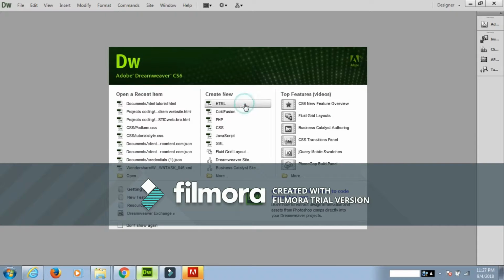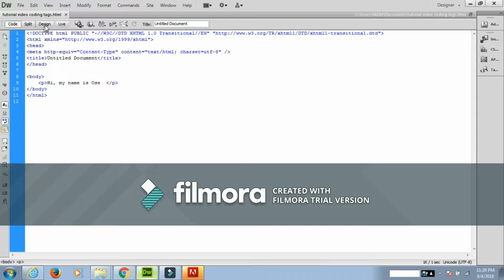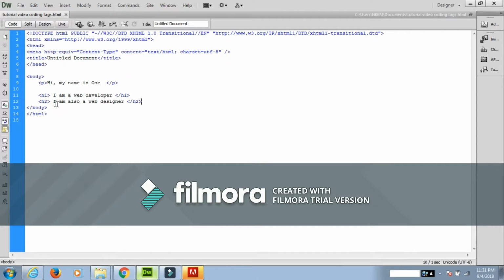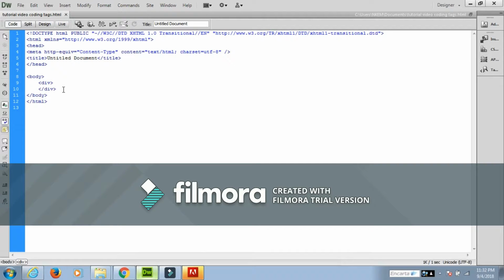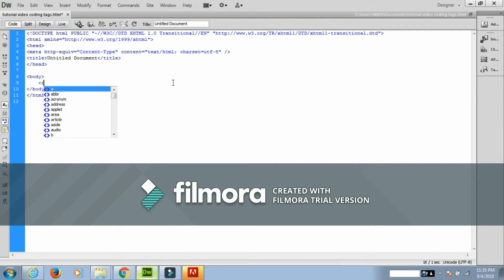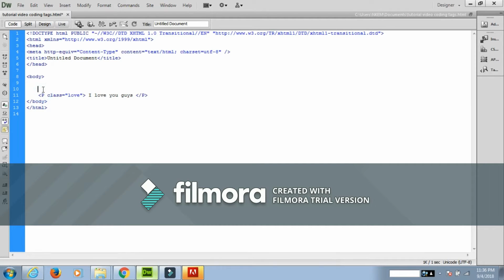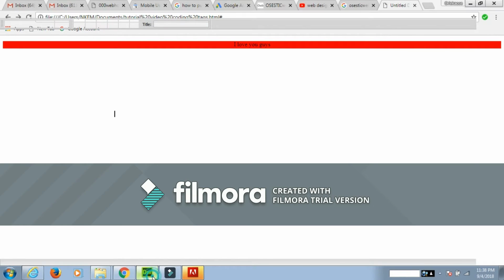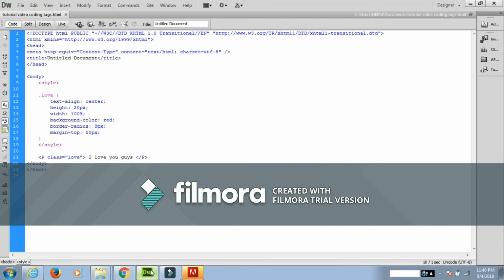Basic html codes and tags for web design.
I figured out that it's best to start with breakking down codes before using them so this video does. I typed some codes explained them and showed their functions.